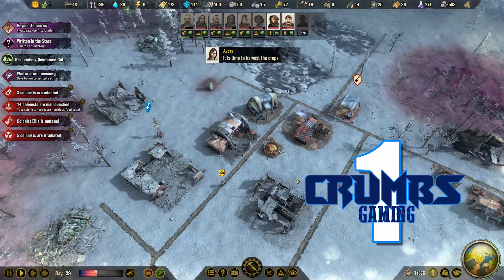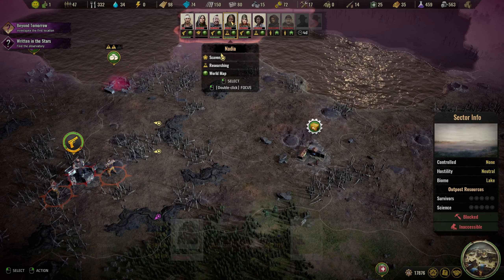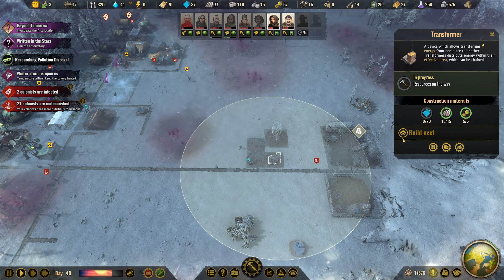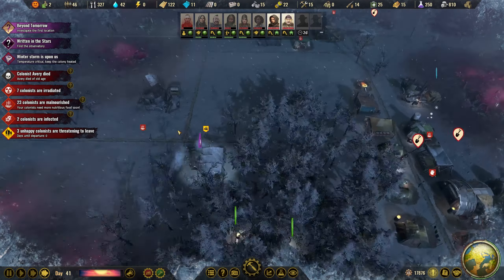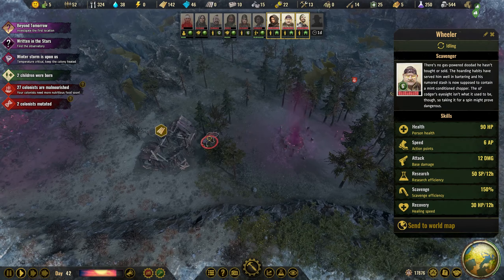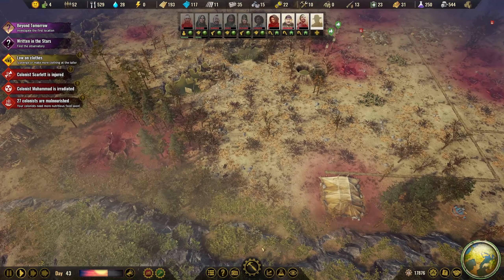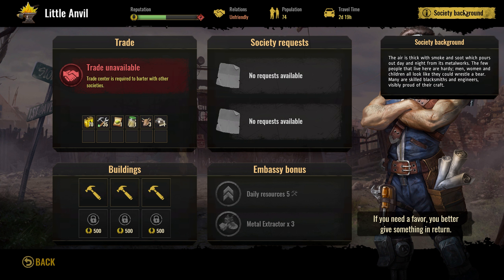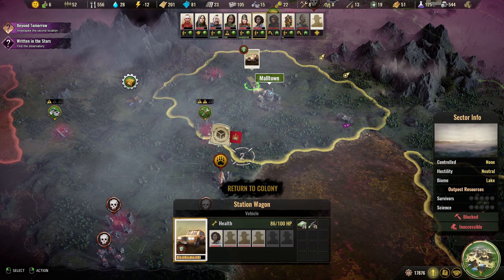SURVIVING THE AFTERMATH // NEW ALLIANCES // 200% DIFFICULTY // - #06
Surviving the Aftermath is a post-apocalyptic survival colony builder. This update is the first DLC called "New Alliances" and have some new changes and features.

PC Spec
CPU: Intel Core i9 10900K 3.7 GHz 20MB
RAM: 64GB (2 x Ballistix 32GB DDR4 3200MHz CL16 Sport)
GPU: Gigabyte GeForce RTX 2070 SUPER 8GB